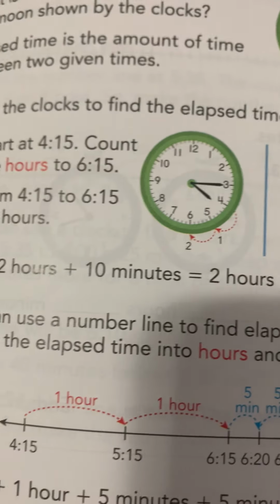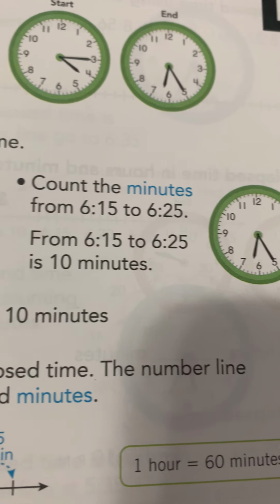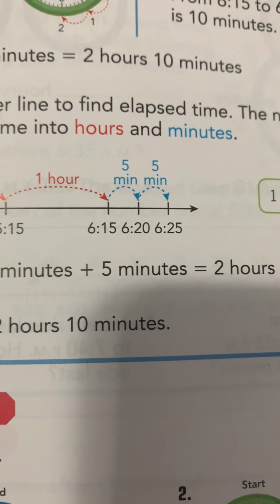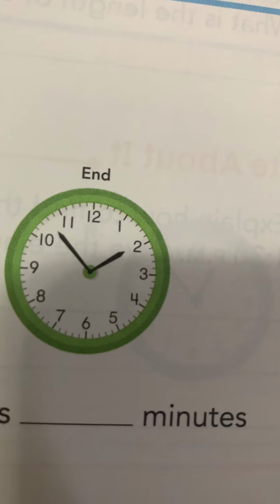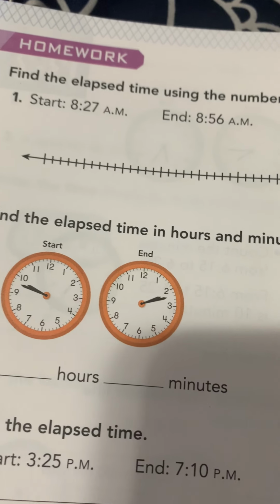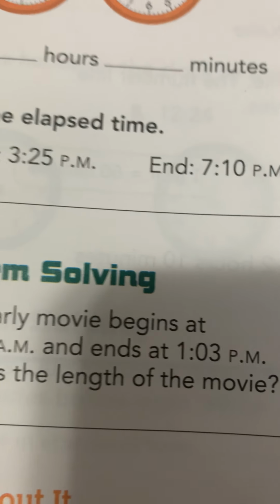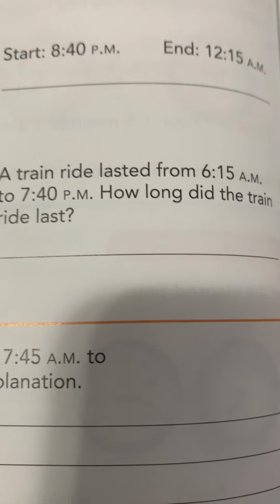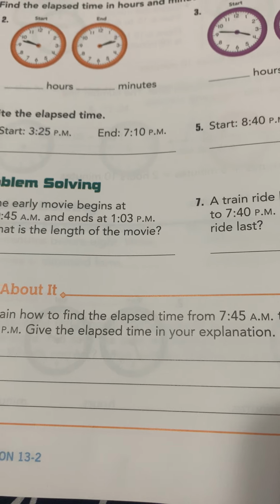Math Wb p.205-206